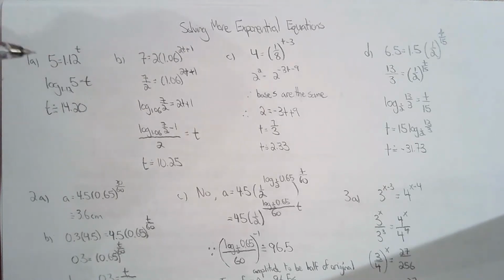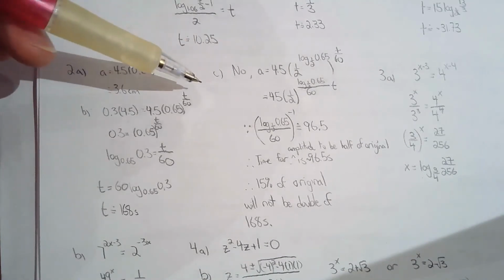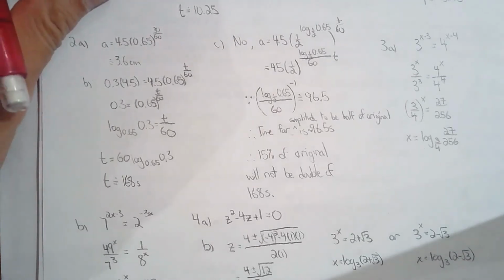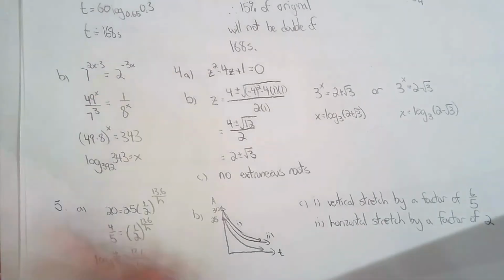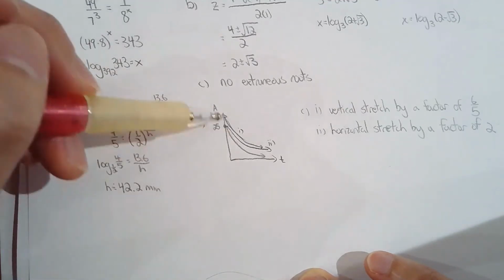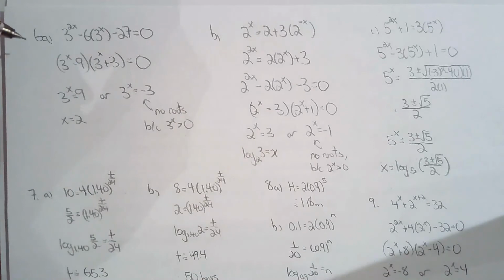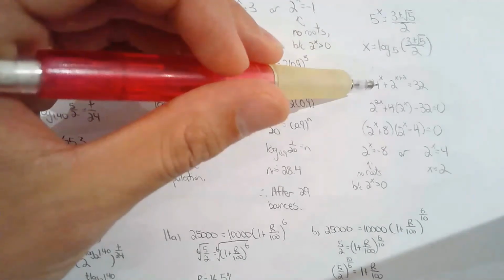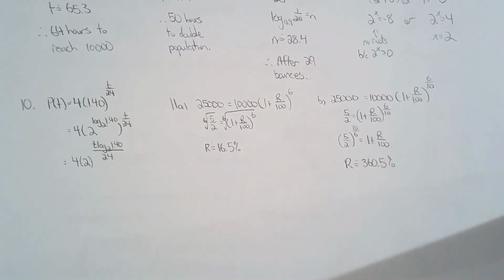MHF4U 7.1c Solving More Exponential Equations Homework Solution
Here are the solutions for the Solving More Exponential Equations Homework Sheet.